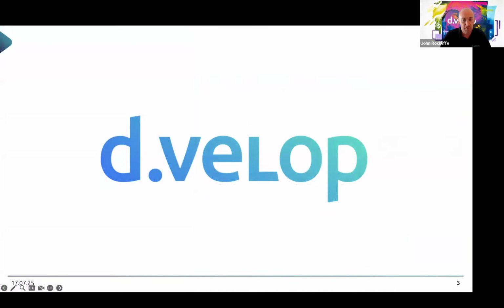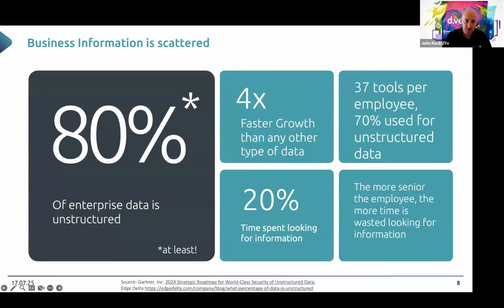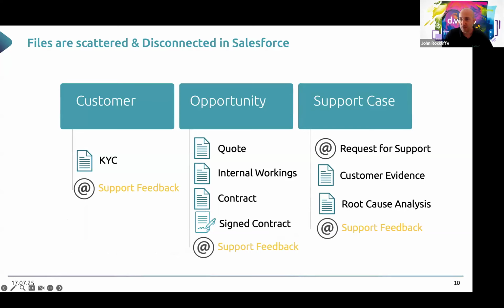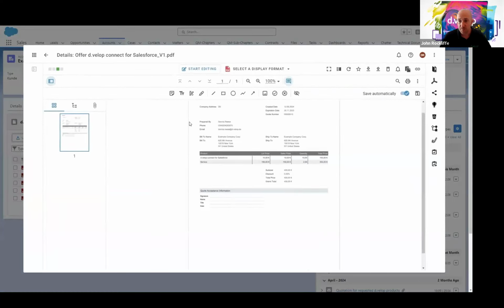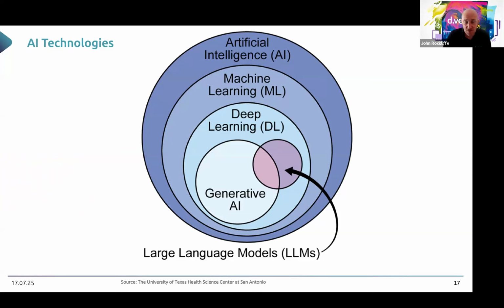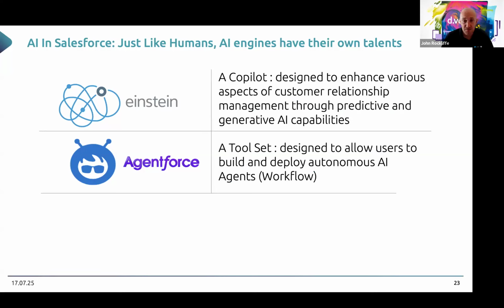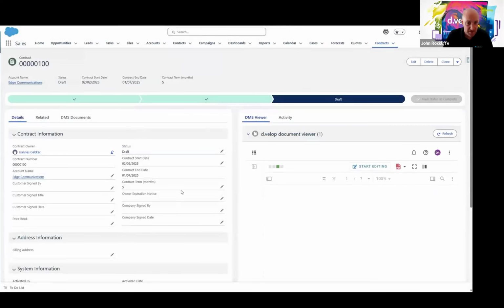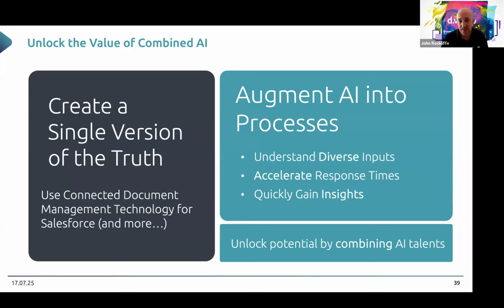Become a Salesforce AI Expert Masterclass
Watch the replay of our Salesforce AI Masterclass to:

Deepen your understanding of Salesforce AI solutions
Explore the limitations and powerful extensions available
Learn how to maximise the value of Agentforce with third-party app d.velop
Build your skills to advance your career and boost your promotion prospects